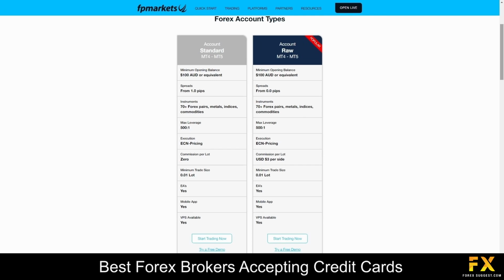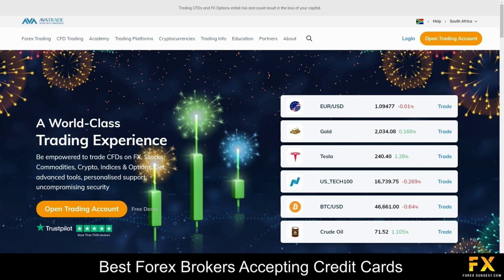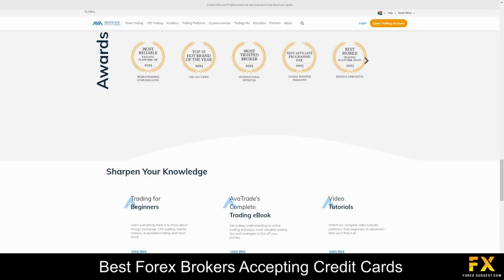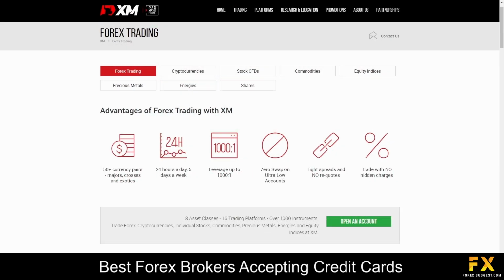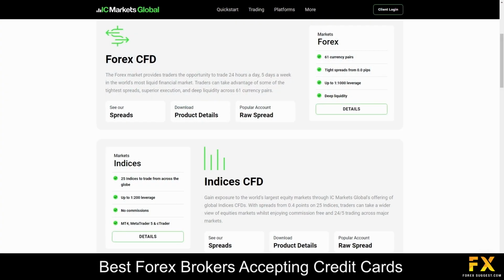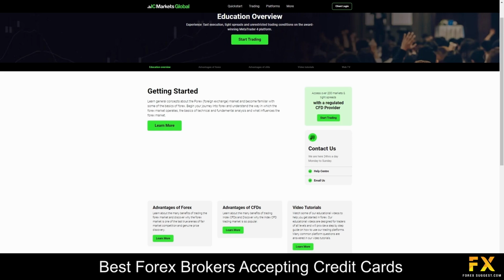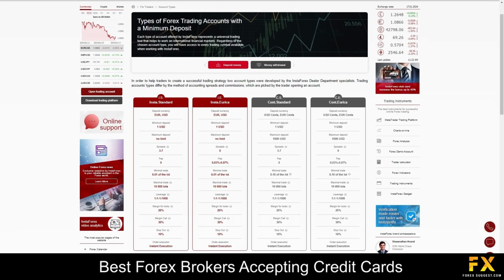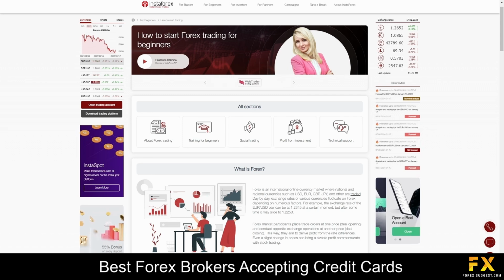Best Forex Brokers Accepting Credit Cards📈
In this video, we will go through some of the top 5 best Forex brokers accepting credit cards that you can trade with now.

1:35 FP Markets
4:34 Avatrade
8:02 XM
10:52 IC Markets
13:35 InstaForex

Read our video script:

Coming in first at number five on our list we have FP Markets:

FP Markets is a leading online trading provider, offering access to a wide range of financial instruments including Forex, CFDs, and commodities. With a commitment to transparency, innovation, and client satisfaction, FP Markets provides traders with cutting-edge technology, competitive pricing, and superior execution. Established in 2005, FP Markets has grown into a globally recognized brand, serving clients in over 150 countries. Through its user-friendly platforms and comprehensive educational resources, FP Markets empowers traders of all levels to navigate the financial markets with confidence.

Coming in at number four on our list we have Avatrade:

Avatrade, a leading online trading platform, provides individuals and institutions with access to a diverse range of financial markets. With a strong global presence and a commitment to innovation, Avatrade offers a user-friendly interface and cutting-edge trading tools to empower traders of all levels. Whether you're interested in Forex, commodities, stocks, or cryptocurrencies, Avatrade's platform, is designed to meet the diverse needs of the modern investor. With a reputation for reliability and transparency, Avatrade strives to deliver a seamless trading experience, supported by educational resources and responsive customer service. Explore the world of online trading with confidence, backed by Avatrade's expertise and commitment to financial excellence.

At number three we have XM:

XM is a beginner-friendly Forex broker that was founded in 2009 and is based in the UK.  They are regulated by 6 top-tier agencies, including CySEC, ASIC and FCA, and currently have over 5 million clients worldwide. To start trading on the XM accounts, a minimum deposit of only 5 USD is required and you can fund your account using one of 9 base currencies. XM gives you the opportunity to diversify your investment portfolio with a variety of Commodities, Forex pairs, Stocks, Cryptocurrencies, Metals, Shares and Energies. We recommend XM for all types of traders, whether you are a professional or only just beginning your trading career

At number two on our list is IC Markets:

IC Markets, stands as a renowned financial institution committed to providing cutting-edge trading solutions for a diverse clientele. With a solid foundation in the financial markets, IC Markets has established itself as a leading broker, offering a wide array of trading instruments and services. Their global presence ensures accessibility for traders worldwide, while their commitment to innovation and transparency sets them apart in the dynamic world of online trading. IC Markets ensures that their trading instruments incorporate the latest financial products and innovations. The platform's versatility allows traders to explore and capitalize on various market movements, making IC Markets a preferred choice for those seeking a robust and dynamic trading experience across multiple asset classes.

Coming in at number one on our list of some of the top 5 best Forex brokers accepting credit cards we have InstaForex:

nstaForex, a renowned online forex broker, stands as a global leader in providing a comprehensive range of financial services for traders and investors worldwide. Established with a commitment to innovation and excellence, InstaForex has emerged as a trusted platform for individuals seeking to participate in the dynamic world of forex trading. InstaForex provides a diverse and comprehensive range of trading instruments that cater to the dynamic needs of traders on its platform. Whether traders are looking to engage in short-term intraday trading or adopt a long-term investment approach, InstaForex's diverse range of currency pairs caters to various trading styles and preferences.